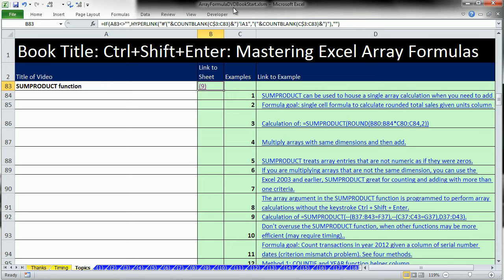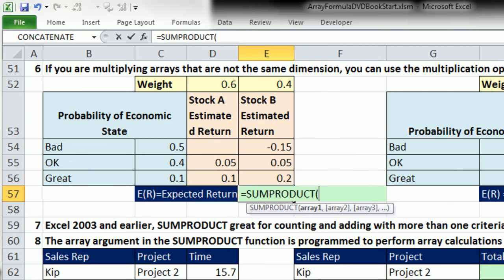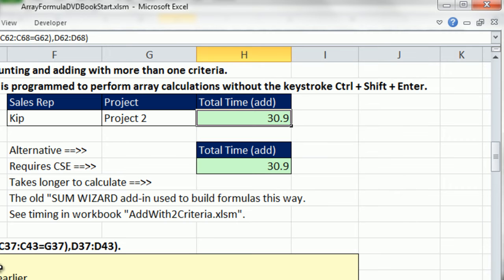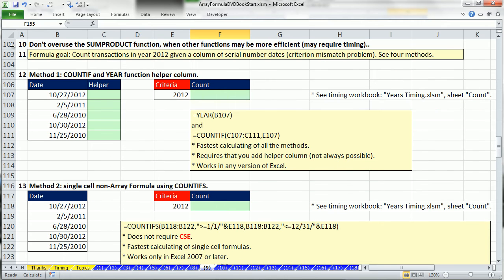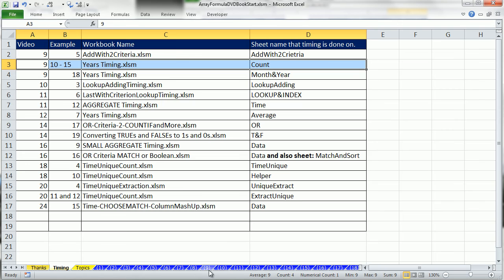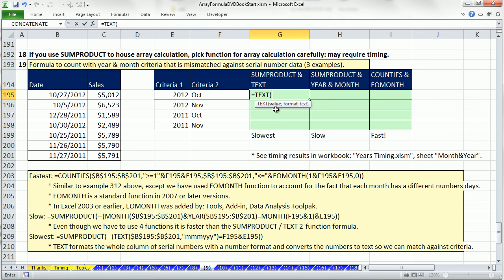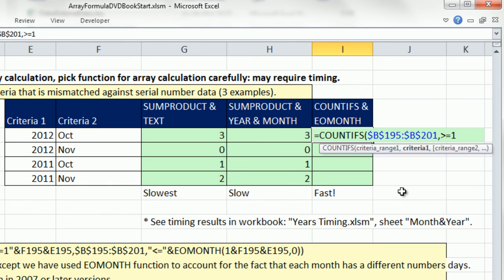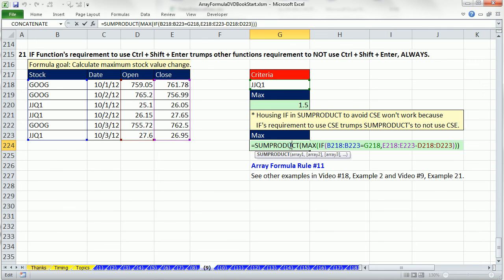Ctrl + Shift + Enter: Excel Array Formulas 09: SUMPRODUCT Function: 21 Examples, Including Timing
EXCEL ARRAY FORMULAS WORK THE SAME IN ANY VERSION OF EXCEL!!!

This video covers:
1. (00:50 min) SUMPRODUCT can be used to house a single array calculation when you need to add the result of the array calculation (Array Operation without Ctrl Shift Enter).
2. (01:23 min) Formula goal: single cell formula to calculate rounded total sales given units column and price per unit column.
3. (02:10 min) Calculation of: =SUMPRODUCT(ROUND(B6:B10*C6:C10,2))
4. (03:53 min) Multiply arrays with same dimensions and then add.
5. (04:53 min) SUMPRODUCT treats array entries that are not numeric as if they were zeros.
6. (06:04 min) If you are multiplying arrays that are not the same dimension, you can use the multiplication operator *, but watch out for text entries.
7. (08:19 min) Excel 2003 and earlier, SUMPRODUCT great for counting and adding with more than one criteria.
8. (08:19 min) The array argument in the SUMPRODUCT function is programmed to perform array calculations without the keystroke Ctrl + Shift + Enter.
9. (13:26 min) Calculation of =SUMPRODUCT(--(B62:B68=F62),--(C62:C68=G62),D62:D68).
(15:09 min) Timing Different Formulas with Charles Williams VBA timing code.
10. (19:08 min) Don't overuse the SUMPRODUCT function, when other functions may be more efficient (may require timing)..
11. (19:08 min)Formula goal: Count transactions in year 2012 given a column of serial number dates (criterion mismatch problem). See four methods.
12. (19:36 min) Method 1: COUNTIF and YEAR function helper column.
13. (21:12 min) Method 2: single cell non-Array Formula using COUNTIFS.
14. (23:23 min) Method 3: single cell Array Formula using SUMPRODUCT, YEAR and Double Negative.
15. (24:24 min) Method 4: single cell Array Formula using SUM, YEAR and IF function.
(25:15 min) Timing 4 methods.
16. (26:34 min) SUMPRODUCT can handle external references when external workbook is closed, but COUNTIFS cannot: 4 examples.
17. (29:16 min) 8 Methods for counting years from serial dates
18. (29:38 min) If you use SUMPRODUCT to house array calculation, pick function for array calculation carefully: may require timing.
19. (29:38 min) Formula to count with year & month criteria that is mismatched against serial number data (3 examples).
(40:45 min) Timing for 3 examples.
20. (41:45 min) Selecting most efficient functions for Array Formula can reduced calculation time (may require timing).
21. (42:22 min) IF Function's requirement to use Ctrl + Shift + Enter trumps other functions requirement to NOT use Ctrl + Shift + Enter, ALWAYS.
THIS VIDEO SERIES AT YOUTUBE IS THE SAME AS THE DVD FROM EXCELISFUN. THESE VIDEOS ARE BEING GIVEN AWAY FOR FREE AT YOUTUBE. SUPPORT THE CAUSE BY GOING TO AMAZON AND BUYING THE BOOK.
Buy Ctrl + Shift + Enter: Mastering Excel Array Formulas DVD at A
Ctrl + Shift + Enter: Mastering Excel Array Formulas Book
Ctrl+Shift+Enter: A Book About Building Efficient Formulas, Advanced Formulas, and Array Formulas for Data Analysis and Calculating Problems
Designed with Excel gurus in mind, this handbook outlines how to create formulas that can be used to solve everyday problems with a series of data values that standard Excel formulas cannot or would be too arduous to attempt. Beginning with an introduction to array formulas, this manual examines topics such as how they differ from ordinary formulas, the benefits and drawbacks of their use, functions that can and cannot handle array calculations, and array constants and functions. Among the practical applications surveyed include how to extract data from tables and unique lists, how to get results that match any criteria, and how to utilize various methods for unique counts. This book contains 529 screen shots.